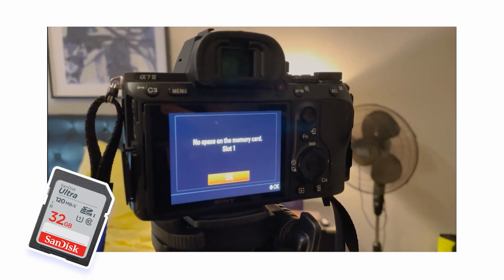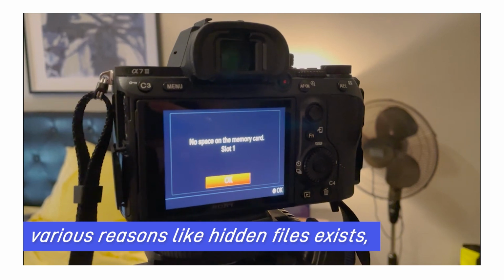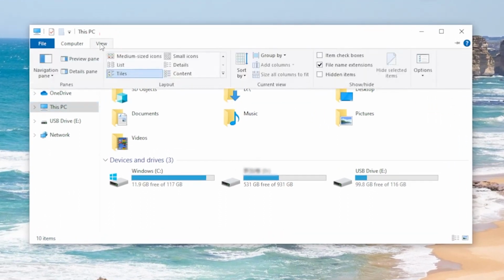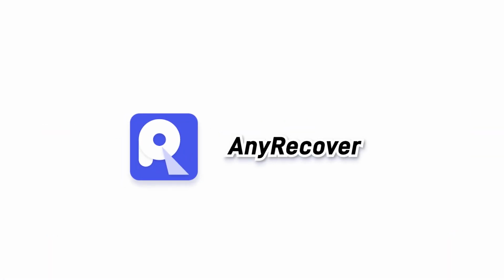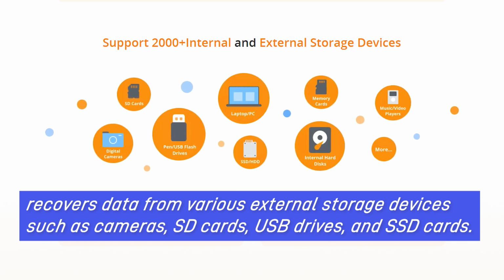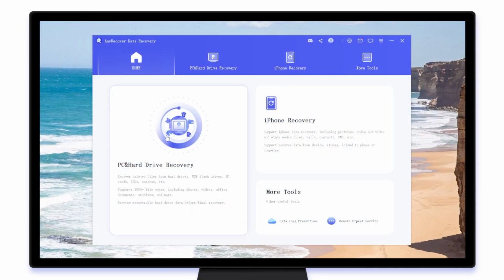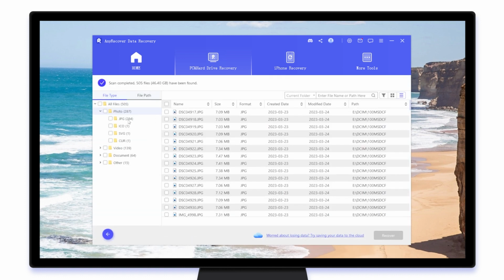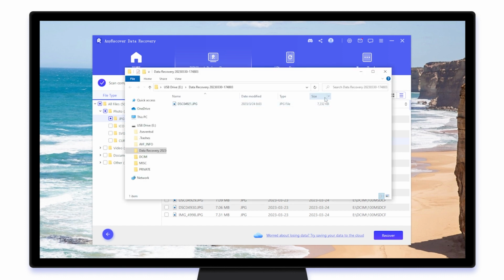【Ultimate Guide】SD card Says Full but Nothing | Quick Fix 2024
Someday you emptied your memory card and you're trying to shoot a video, but the camera says there is no space on your SD card, I know you will be confused, but it's a common problem and it's fixable. so I will show you how to fix it.

00:00 Intro & preview
00:22 Why Does SD Card Say Full but Nothing on It
00:30 Check Hidden Files on SD Card
00:45 Recover Files Can't Be Seen on the SD card with AnyRecover
1, Launch AnyRecover after it has been installed on your computer.
2, hit PC and hard drive recover, then locate the SD card, then it start scan.
3, After scan, find a list of files. Double-click to preview the file
4, Finally simply click on Recover.

This will recover the files that could not be seen from the SD card, and the whole process only requires a few clicks. Have a try now!